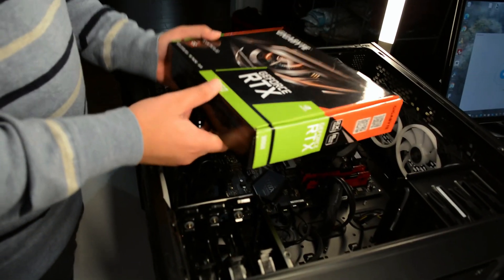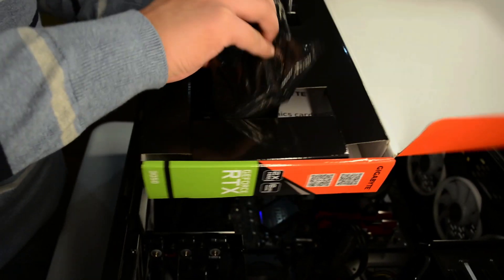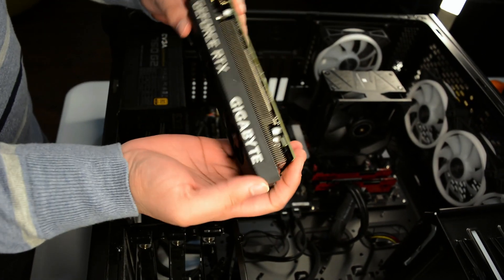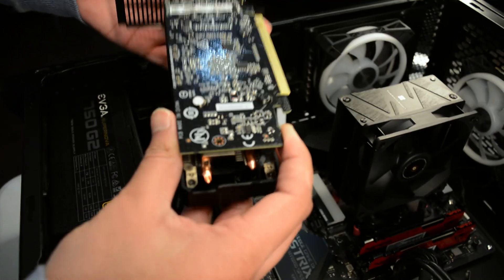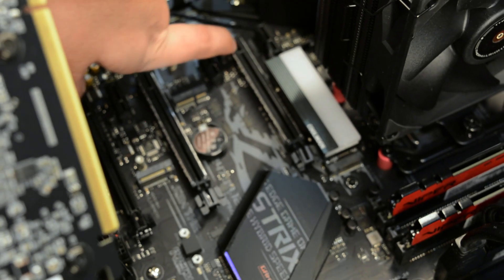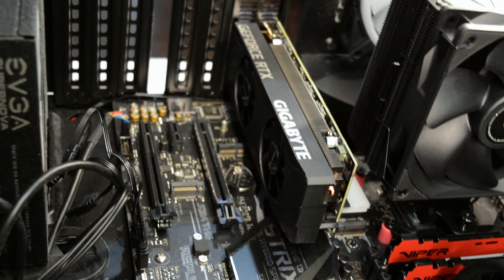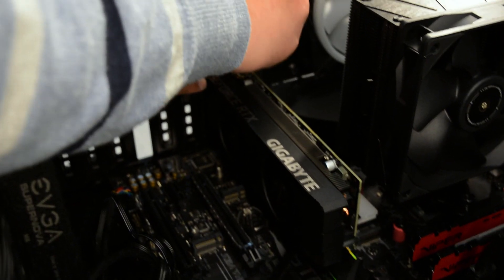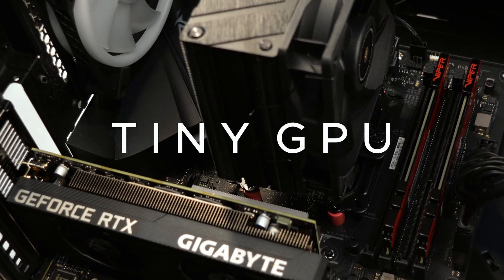NVIDIA GeForce RTX 3050 Unboxing & Installation – Let’s Build!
🎥NVIDIA GeForce RTX 3050 Unboxing & Installation – Is This the Ultimate Budget GPU? 🚛

In this video, I’m unboxing and installing the NVIDIA GeForce RTX 3050, one of the most talked-about budget GPUs for gaming and content creation. Whether you're building a new PC or upgrading your current setup, this video will guide you through the entire process step by step!